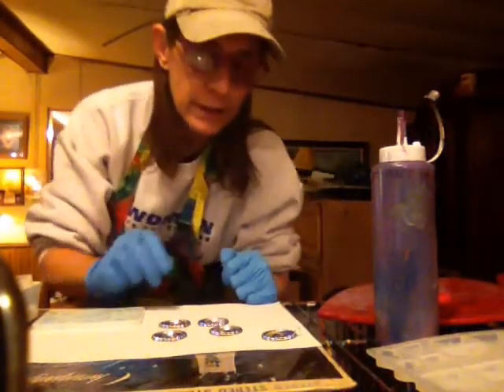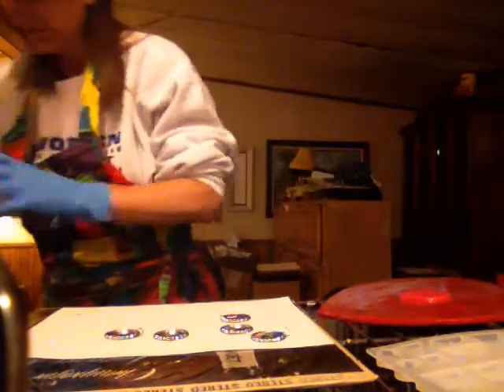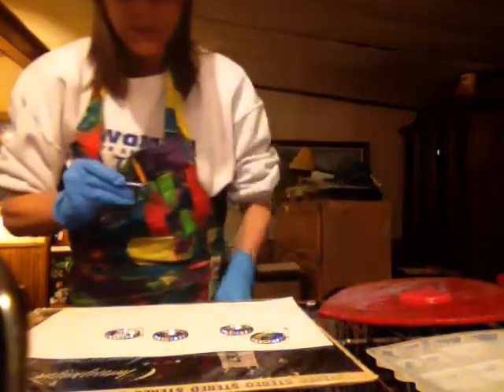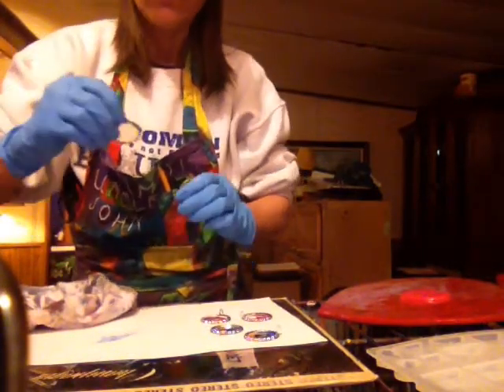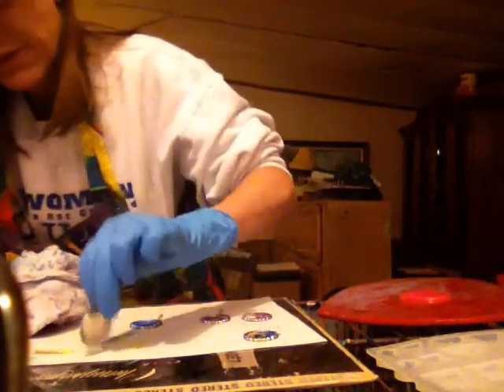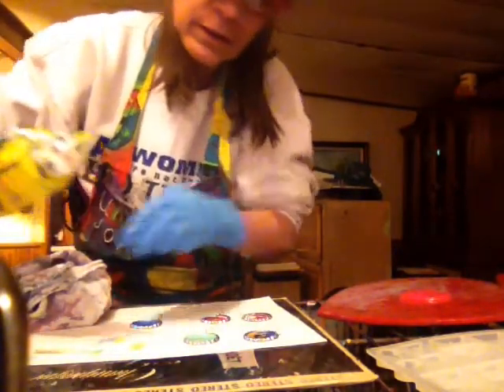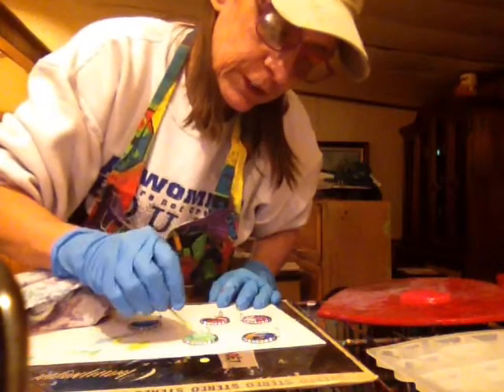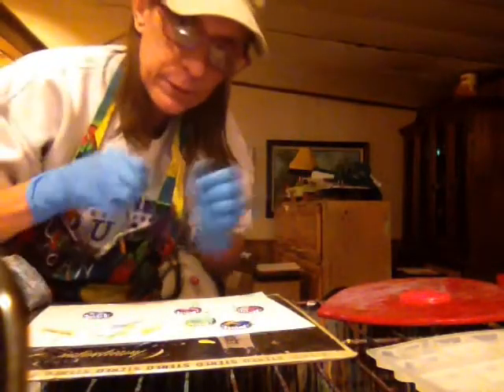Experimenting: Acrylic Pour On Bottle Cap Pendants.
I used to make bottle cap necklaces & I had a few leftover pieces. I could've used my skins, but decided to use fresh paint instead. I'll add resin the next time I whip up a batch.